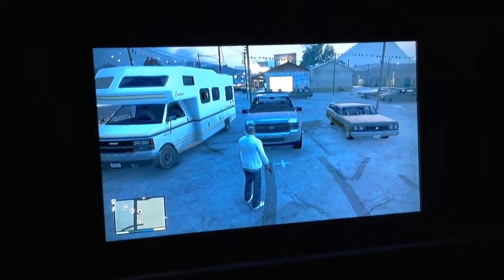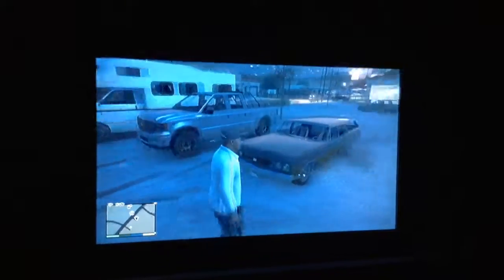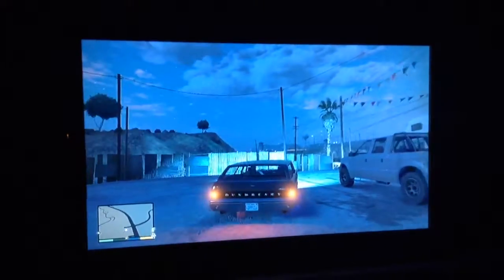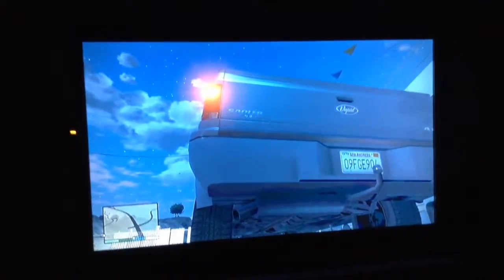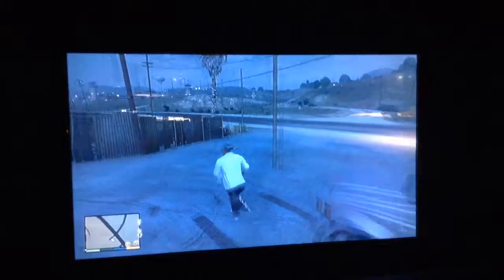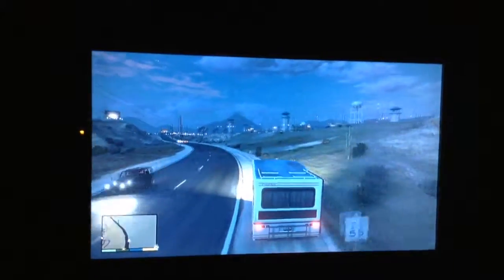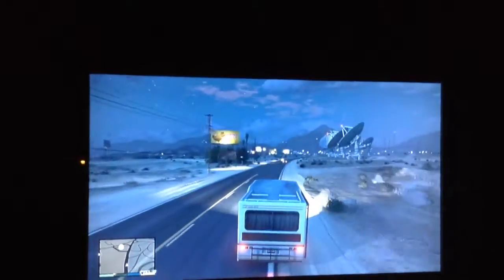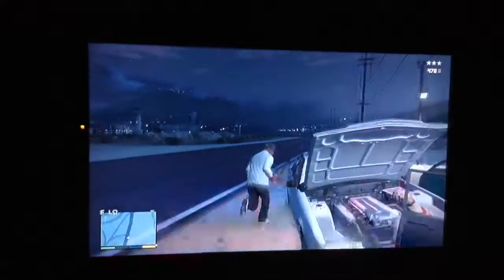3 rare vehicles #4 GTA 5